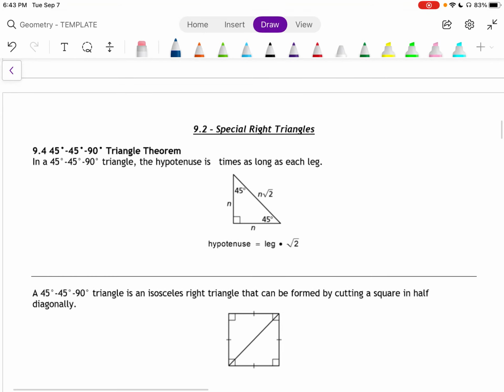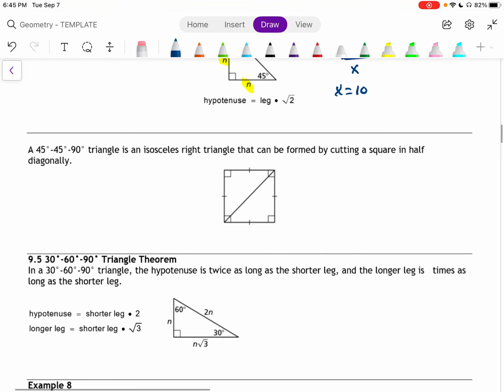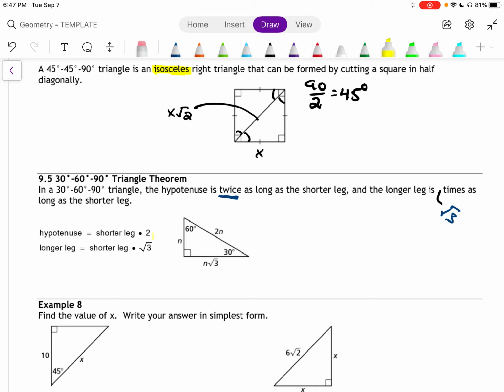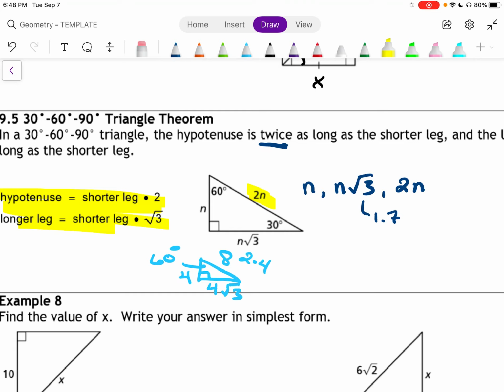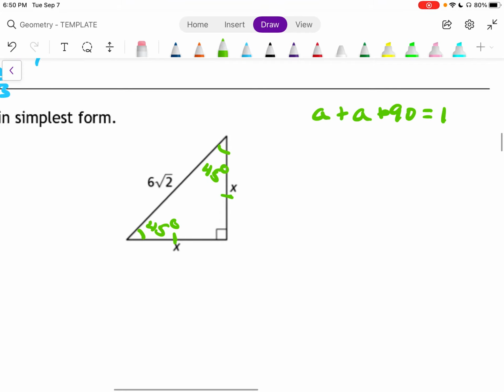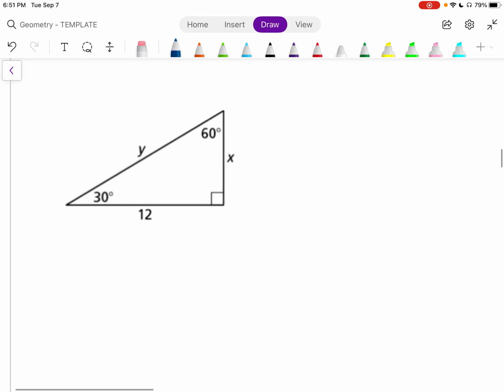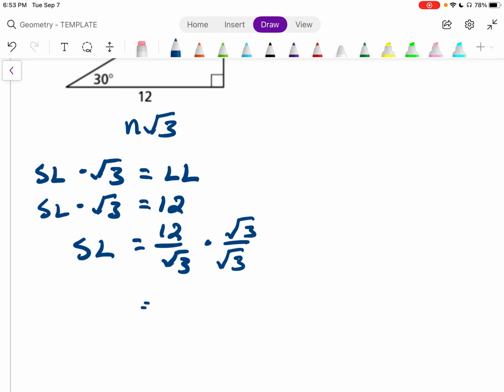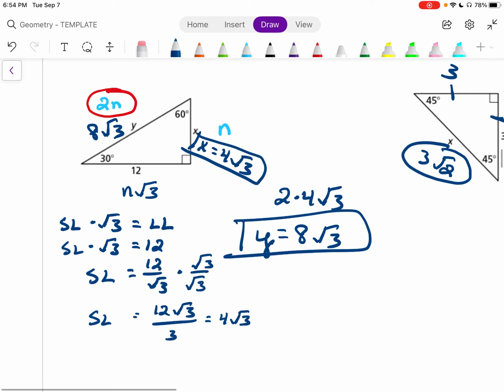9.2 Special Right Triangles